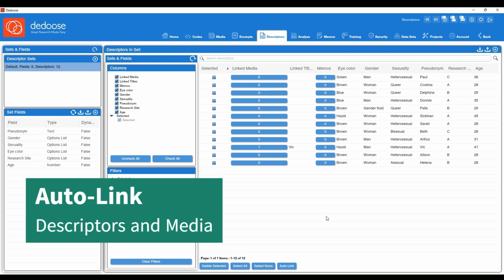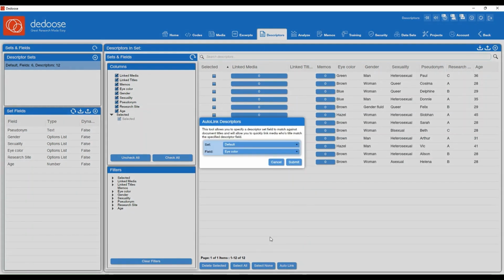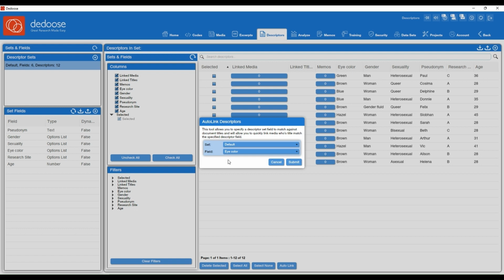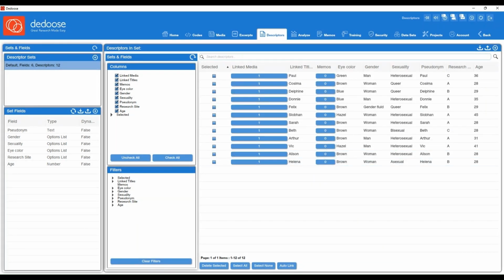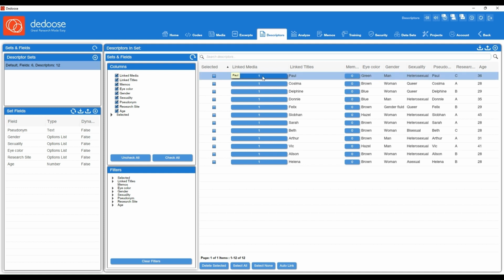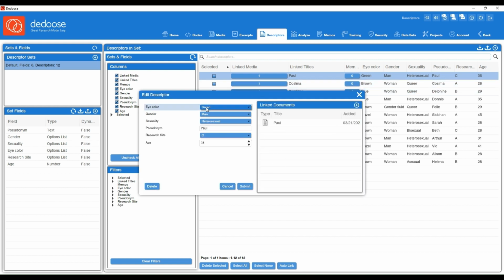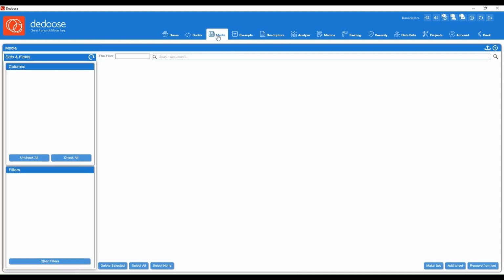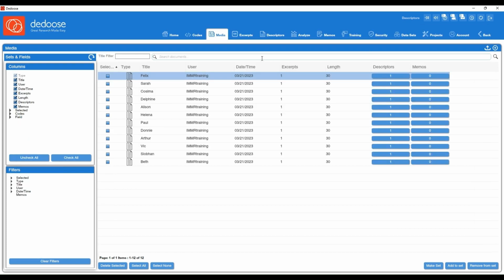Auto-Link Descriptor Profiles to Media in Dedoose | Qualitative & Mixed Methods Research & Analysis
Dedoose can auto-link your Descriptor Profiles to your Media files! Auto-linking descriptors matches the file names of your media with a descriptor field. This requires careful preparation, as the titles need to match the descriptor field exactly. If you already have your data uploaded in Dedoose, you can quickly retrieve and extract media titles by navigating to the Media workspace and selecting "Export" in the upper right corner. Copy and paste the media title information in column A to your descriptor profile Excel sheet before import.

📩 NEWSLETTER
- Stay in touch with the Dedoose Community:

🖥️RECOMMENDED VIDEOS
- Enjoy this video? You may also enjoy: